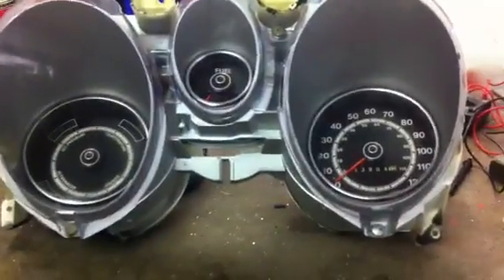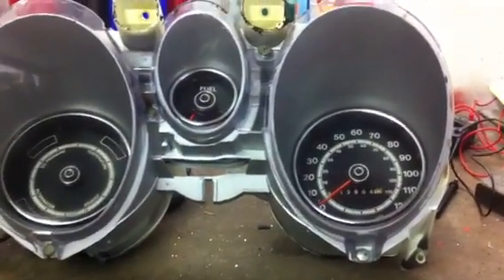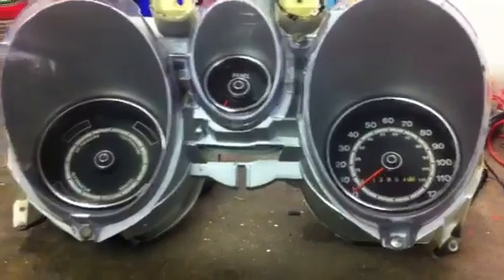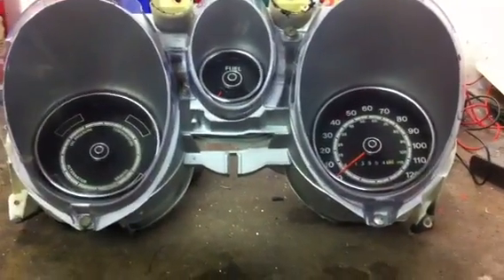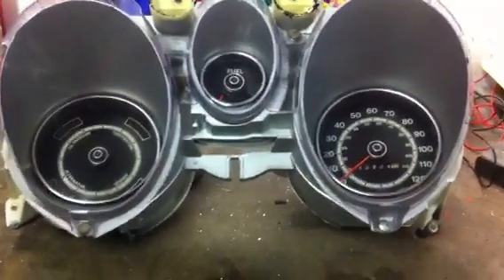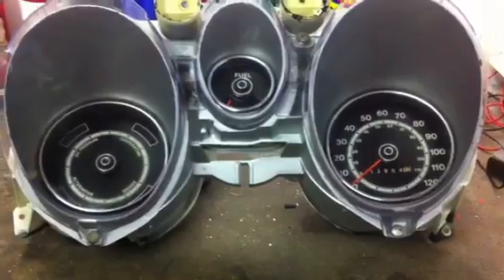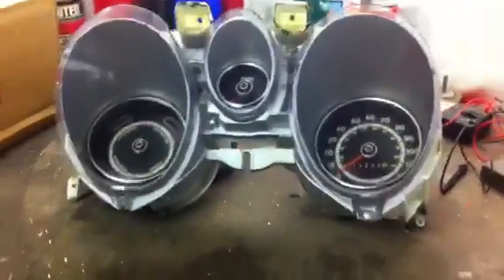2nd video in series Beginning of Headliner project week 2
Here I am color coordinating the bows and marking their holes in preparation for the new white headliner.